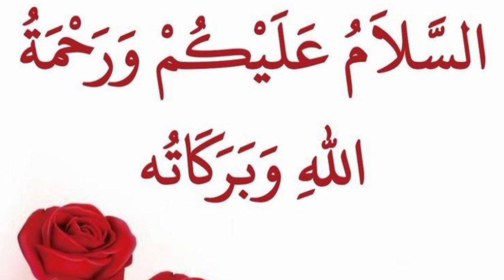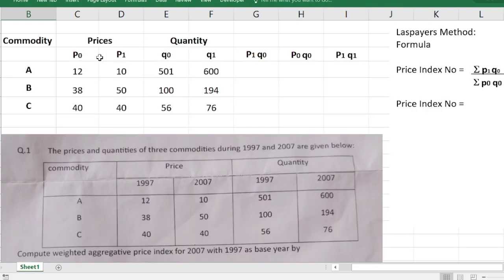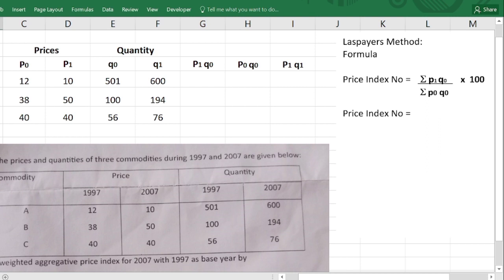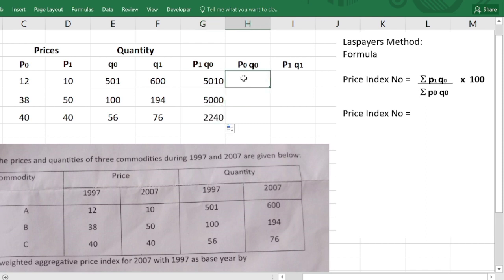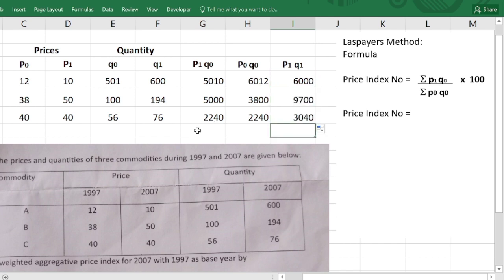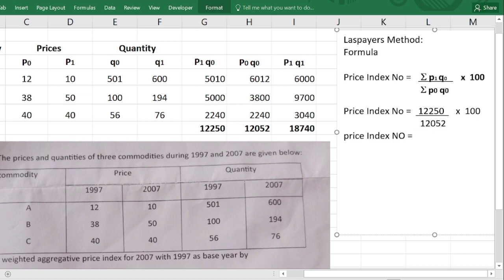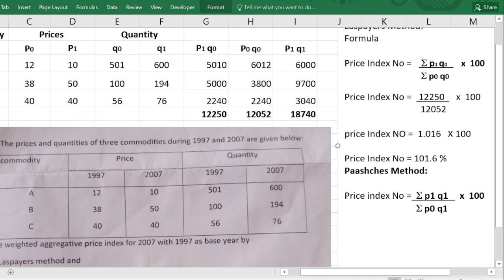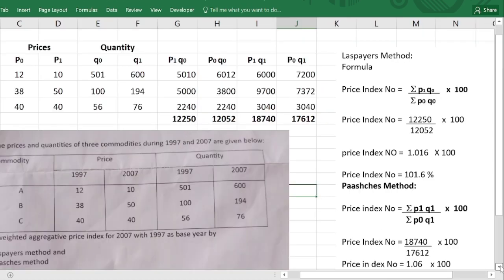How to calculate price index number by using Laspayers method and Paasches method | Statistics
Dear Friends & Dear Students in this lecture we will learn about a Statistics concept of price index number.
We will learn how to find the index number By using Laspayers method/ Laspayers formula and Paasches method/ Paasches formula.
If any student have any questions about this lecture so they can Ask us through comment session

price index No.
Share with own your friends.